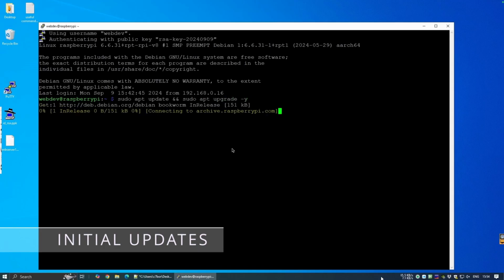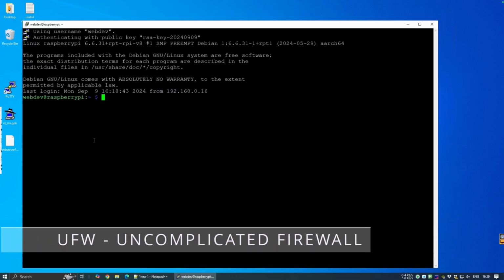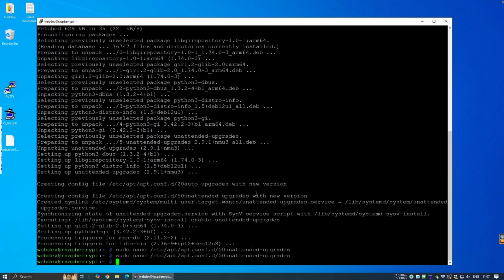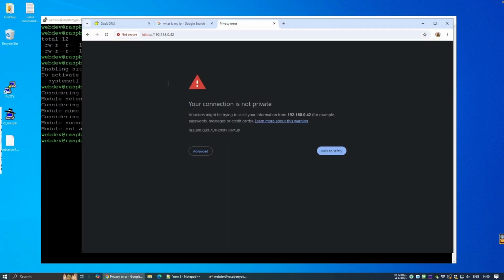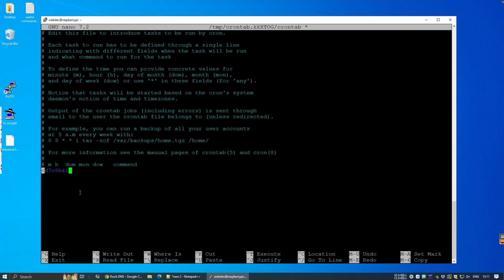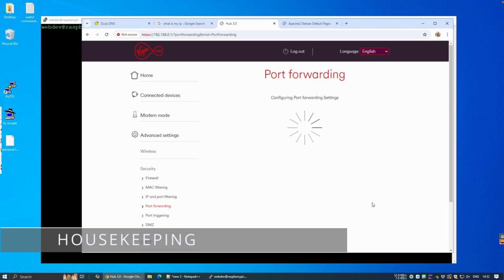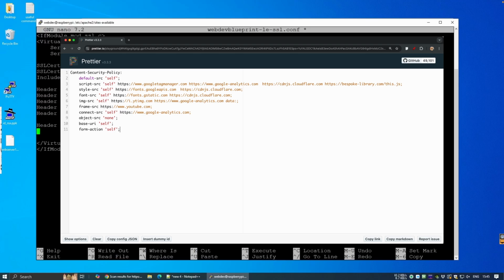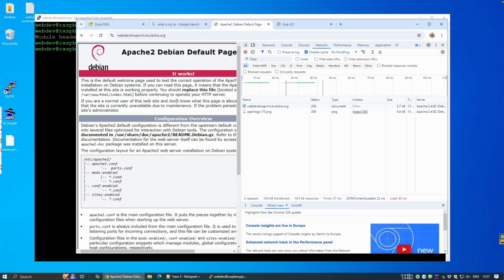Secure Your Raspberry Pi Apache Web Server with Free SSL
In this must-watch tutorial, we look at the essential steps using Raspberry Pi OS to secure your Apache server in just over 15 minutes! The steps will apply for Ubuntu and most Debain installations

SD Good alternative - SanDisk 64GB Extreme A2
SD Card reader(I use this)

Timecodes
0:00 - Intro
0:10 - Initial updates
0:35 - SSH key generation
0:57 - SSH server public key installation
1:30 - SSH access putty setup
1:50 - SSH access change port
2:25 - UFW - uncomplicated firewall
3:03 - Fail2ban - brute force protection
4:00 - Auto updates
4:58 - Apache installation
5:29 - SSL - enable modules
5:38 - SSL - Self signed certificate
7:08 - SSL - Allow internet access & port forwarding
8:11 - SSL - Trusted Certificate
9:10 - SSL - Certbot (Certificate installer and updater)
11:12 - Housekeeping
11:25 - Security Headers
13:08 - Security Headers - Content Security Policy
14:03 - Hide directory Listings
15:02 - Hide Apache version

This video provides a step-by-step approach to server security, making it easy for anyone to follow along. By the end of this tutorial, you’ll have a more secure Apache server and the knowledge to maintain it effectively.

Apache is an extremely versatile web server that excels in serving both static and dynamic content especially PHP as it can be served directly through its built in module.

It's robust, well-established, and benefits from a vast community of users and developers.

Apache's modular architecture allows for numerous built-in modules that can be loaded dynamically, enhancing its functionality. It is particularly well-suited for shared hosting environments, where its .htaccess feature allows for directory-level configuration.

Apache's architecture is process-driven, handling each connection with a separate process or thread. While this approach works well for many web applications, it's worth noting that as connections scale, so do the processor requirements. This scalability consideration is important when planning for high-traffic websites.

One of Apache's strengths lies in its flexibility and ease of configuration. The extensive community support means that even complex configurations are achievable, with ample resources and documentation available. Apache is also well-supported across the three most common operating systems: Windows, Linux, and macOS.